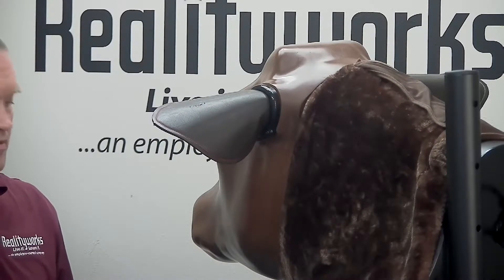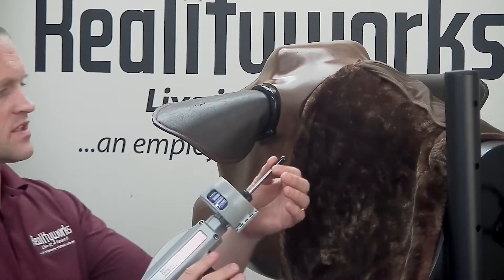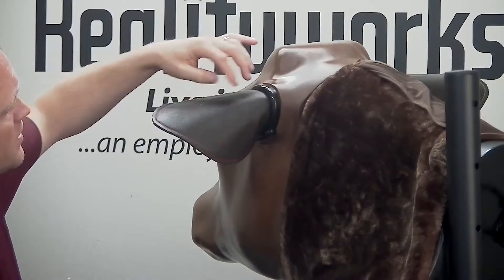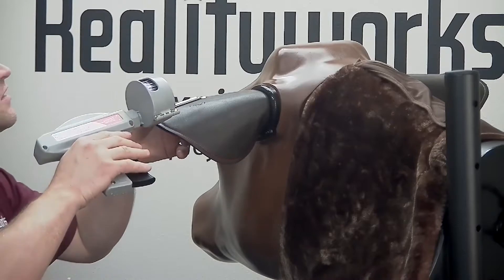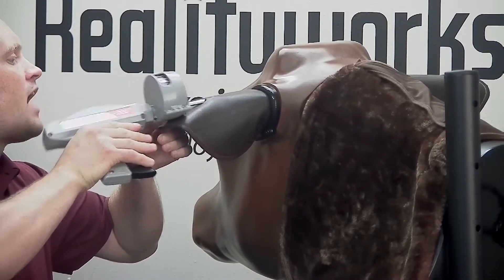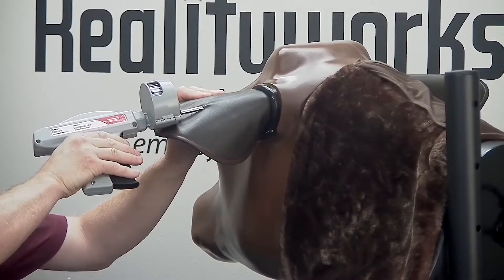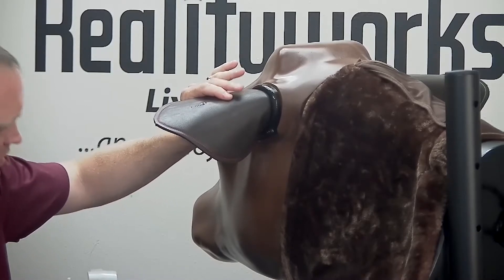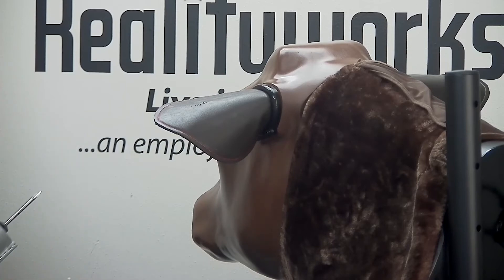Bovine Injection Simulator - Growth Hormone Implant Product Support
Our product support team walks you through how to perform a growth hormone implant on our Bovine Injection simulator.